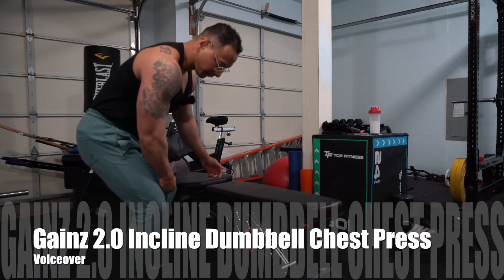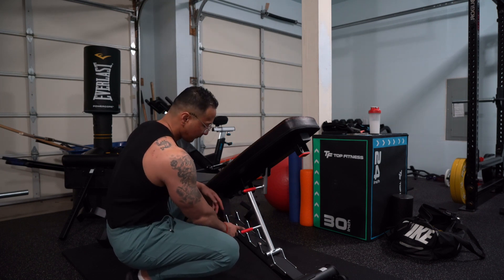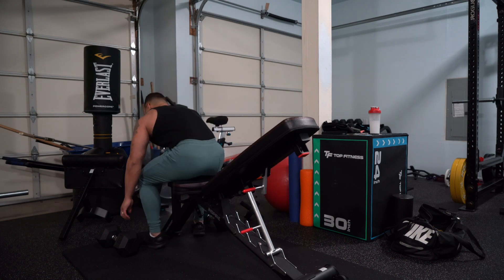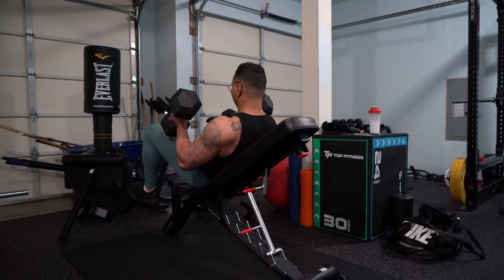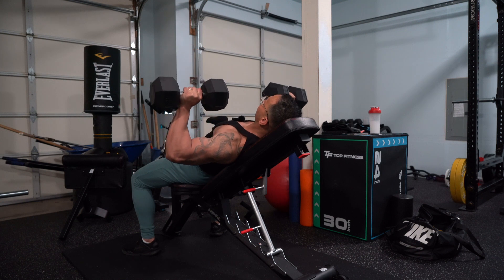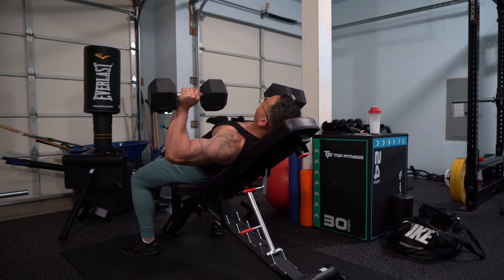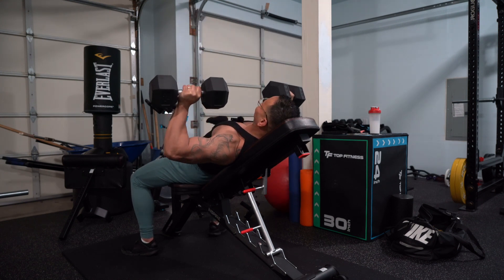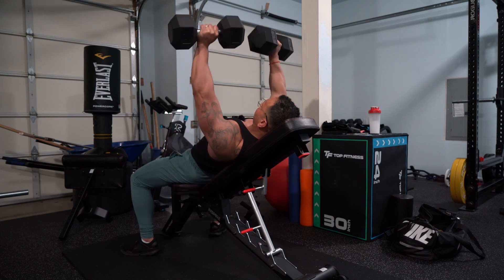Gainz 2 0 Incline Dumbbell Chest Press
Lie on a bench set to a 45-degree incline, holding a pair of dumbbells at arm's length above your chest, palms forward.
Keeping your core braced and your elbows close to your body (i.e., not flared), lower the dumbbells to the sides of your chest.
Pause, and then push the weights back up to the starting position.